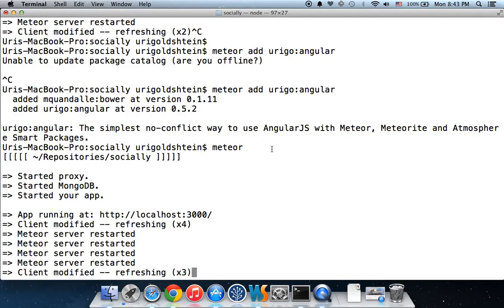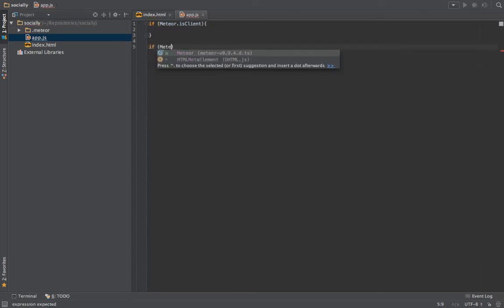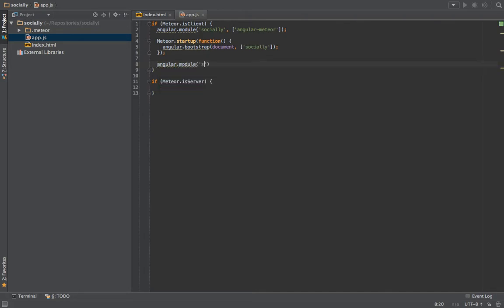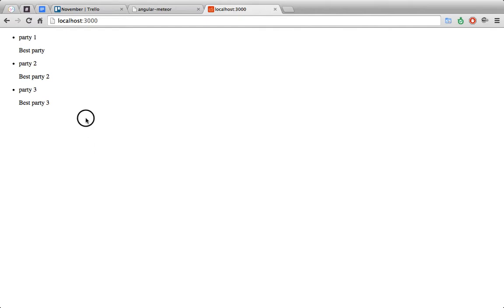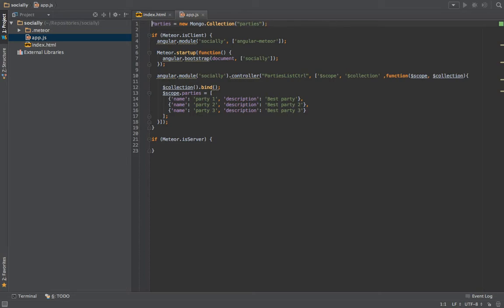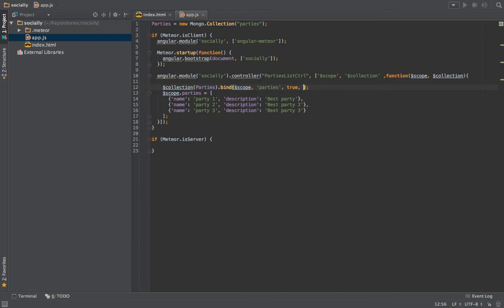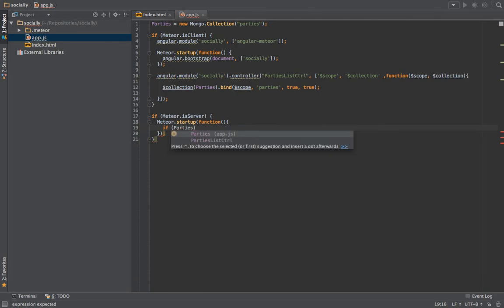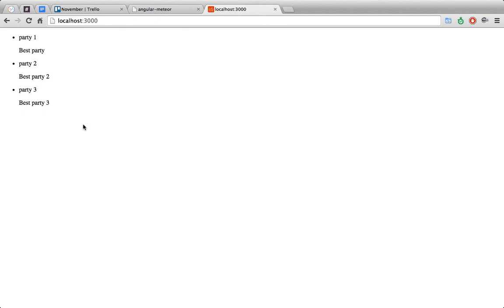angular-meteor tutorial - Outdated! link to new video below